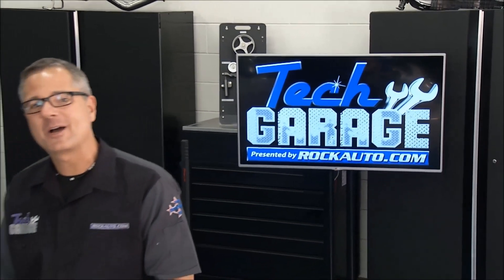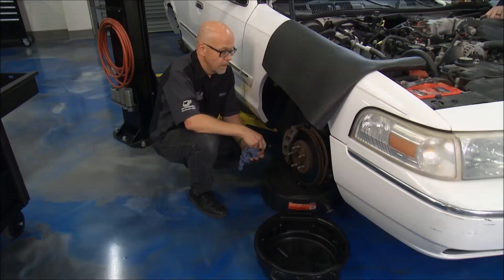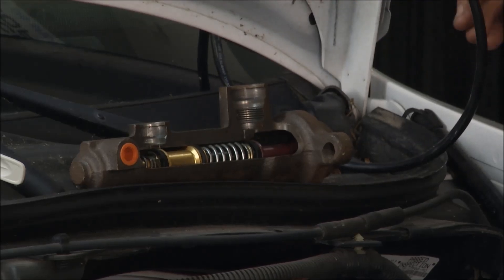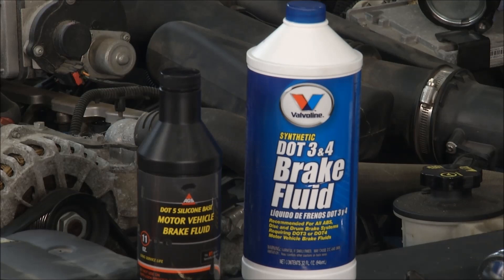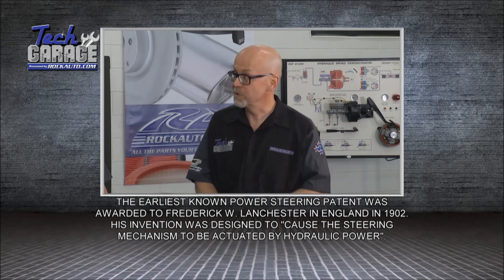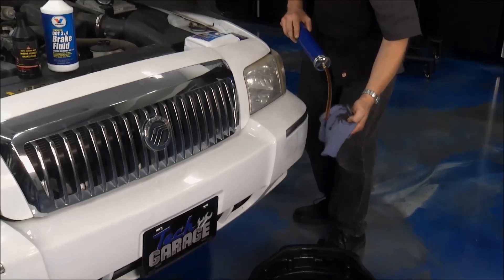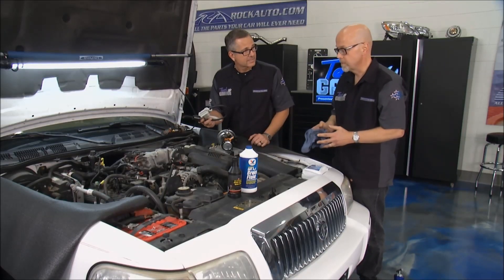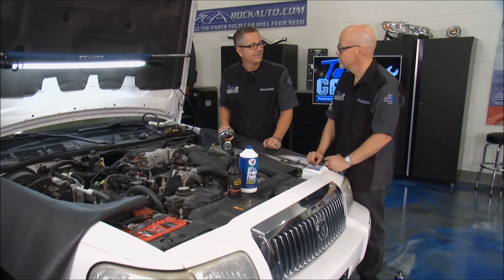Compare Electric, Hydraulic and Electro/Hydraulic Steering Systems (Season 4/E6)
Project M&M (Mercury Makeover).  DIY tips you can use right in your own driveway!
Changing power brake and steering fluid. Brake master cylinder and fluid types explained.  Compare electric, hydraulic and electro/hydraulic steering systems on RockAuto.com. (Tech Garage presented by RockAuto.com | Season 4 | Episode 6)